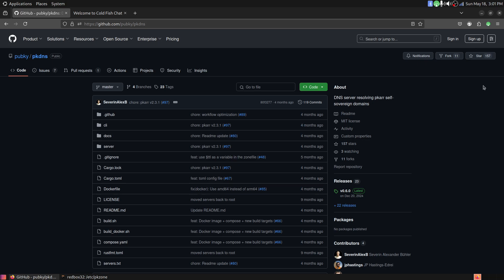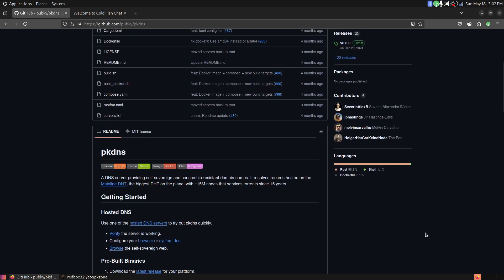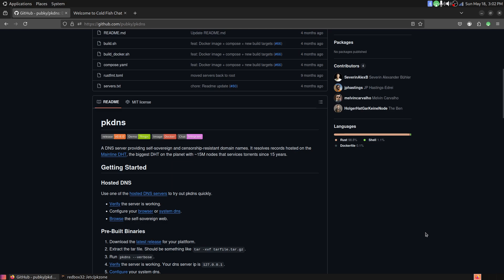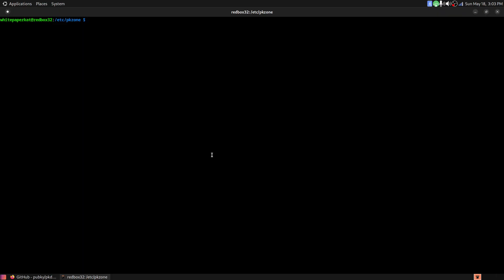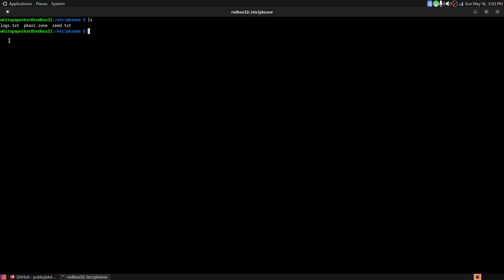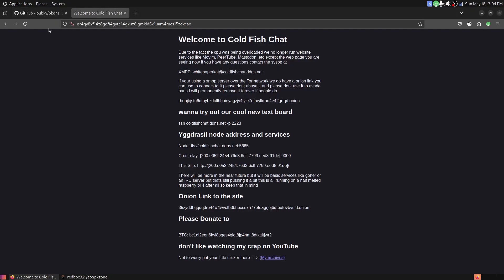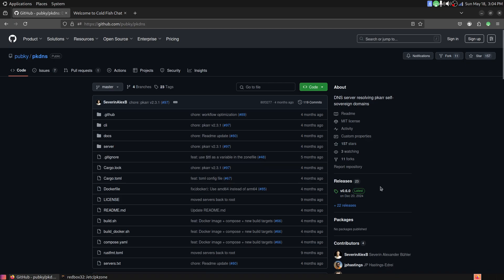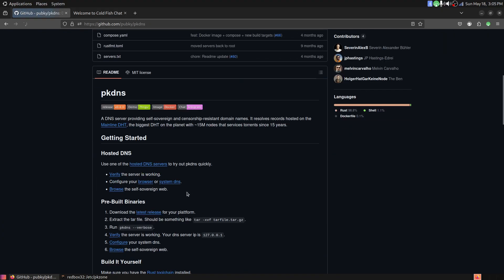yggdrasil network idea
pkdns source code

I also meant to say it was to change your domain name settings to localhost but I had another brain fart